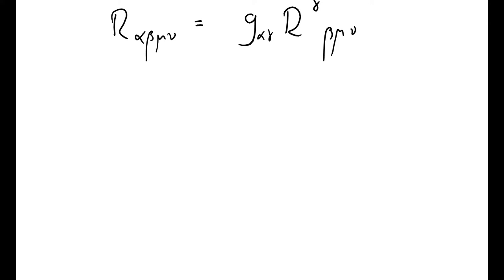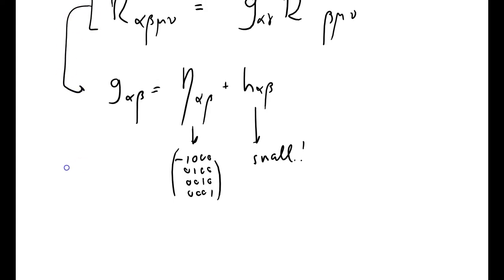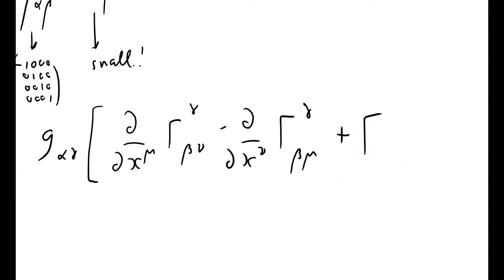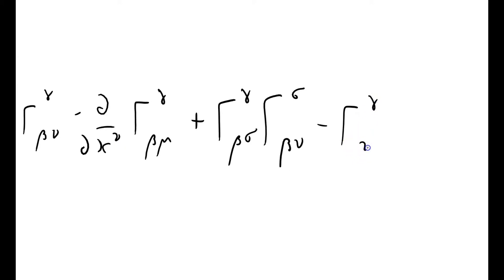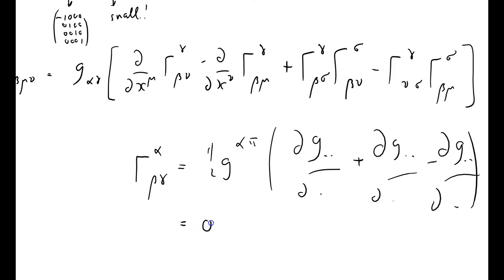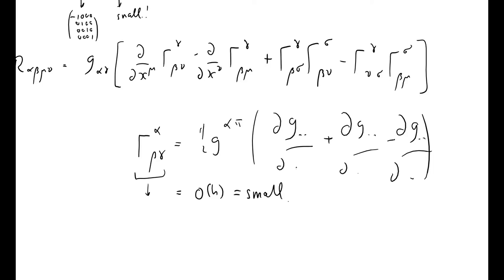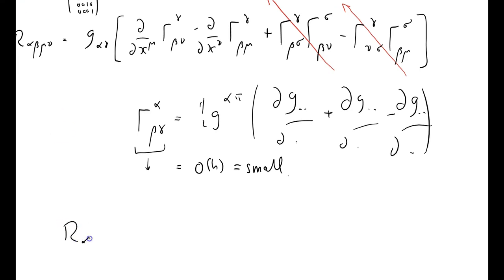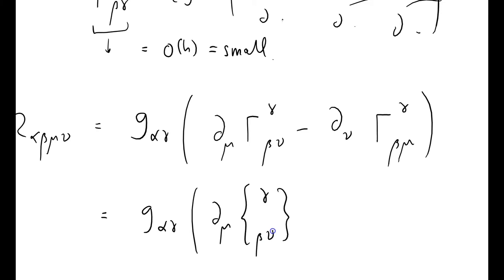GW 004 linear approximation to the Riemann Christoffel tensor part one